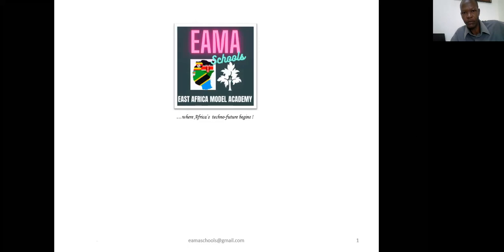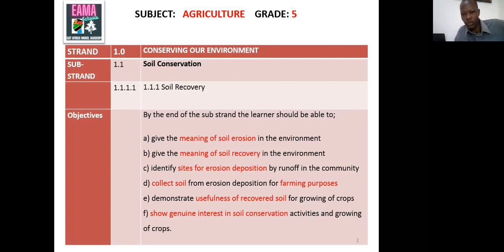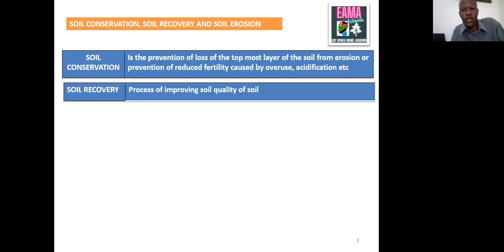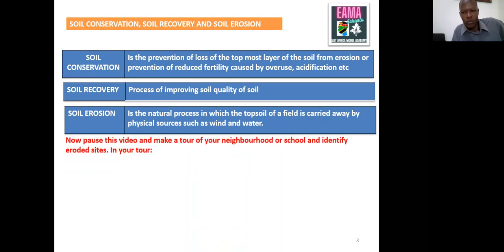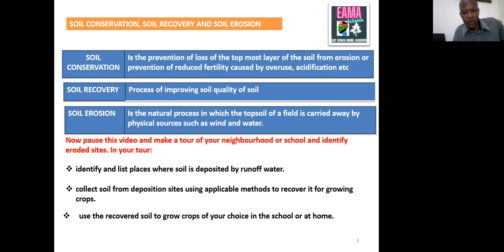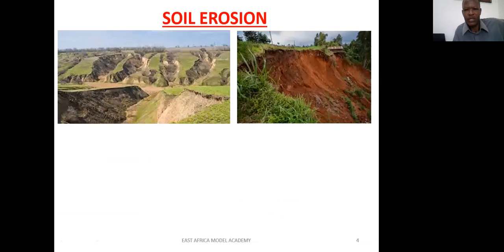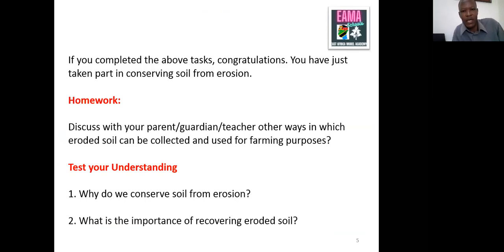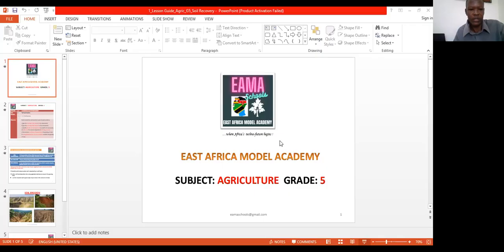1.1.1 CBC Grade 5_Agriculture_ Soil Recovery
1.1.1 CBC Grade 5_Agriculture_ Soil Recovery